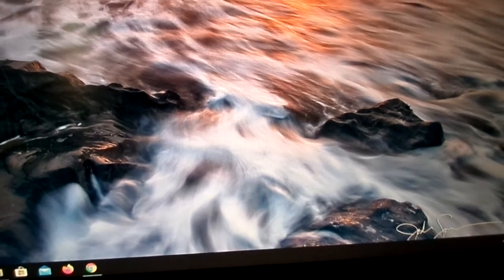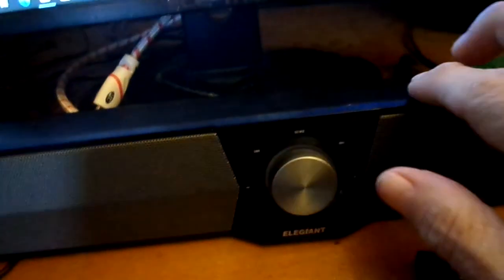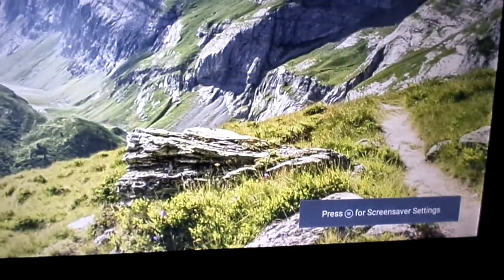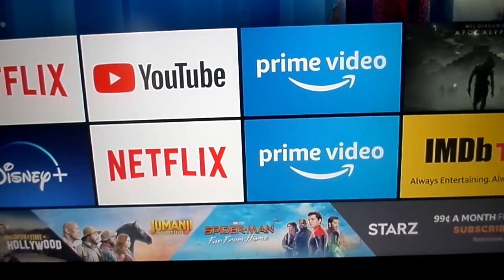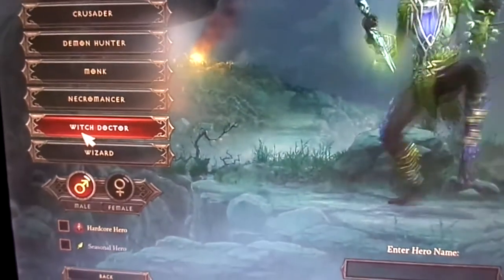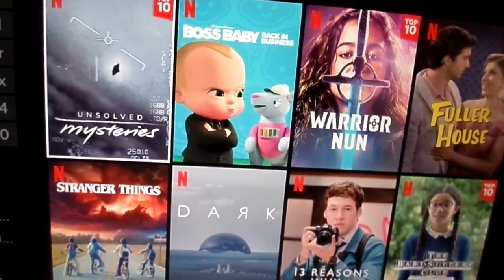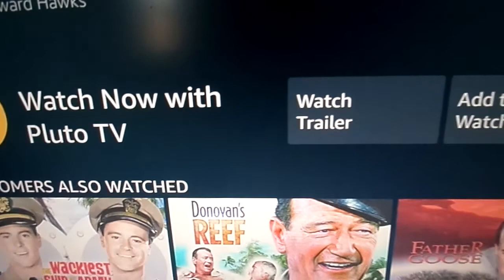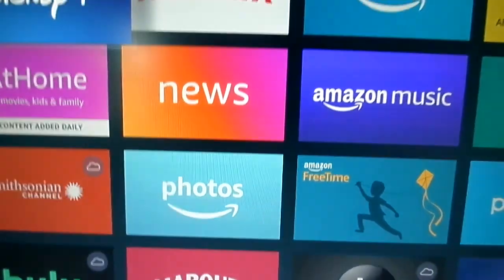Amazon Fire Stick using a computer monitor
You have to have a monitor with built in speakers